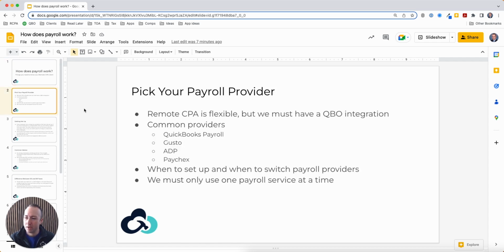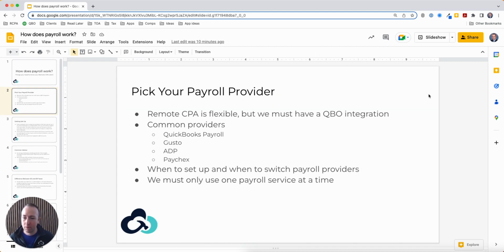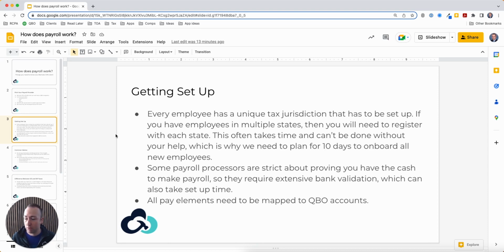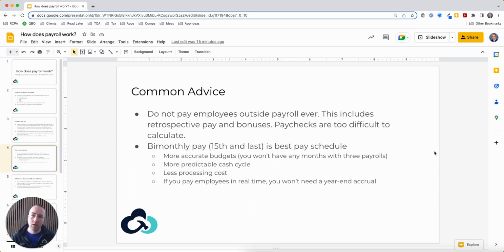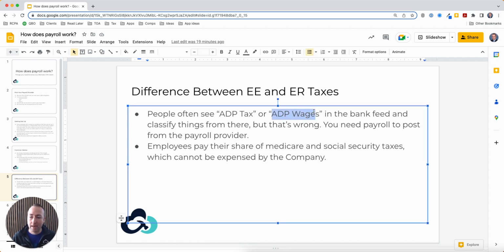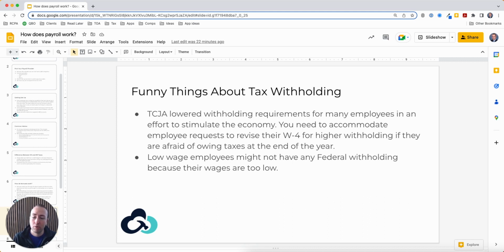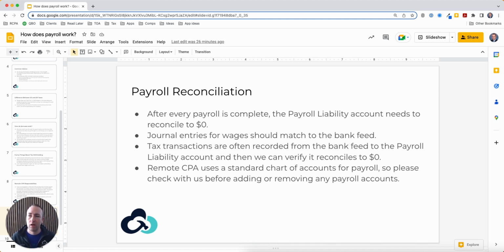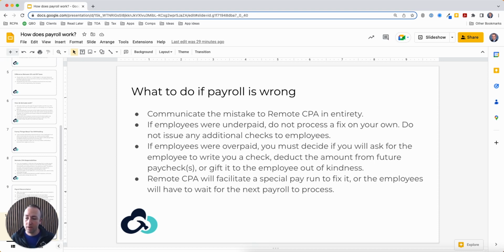How does payroll work with Remote CPA?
For new and current Remote CPA clients, please refer to this video to understand the payroll process.